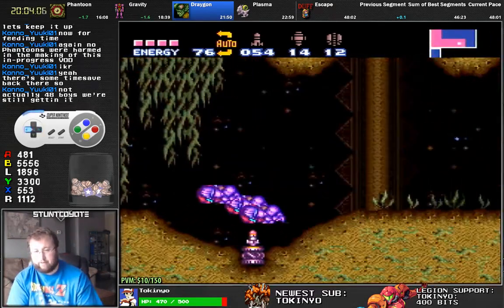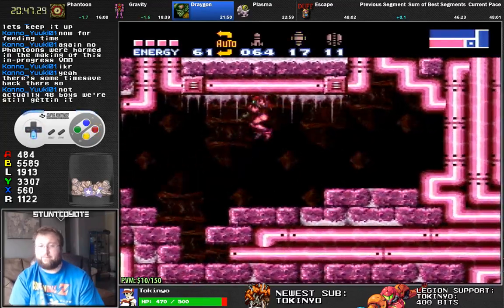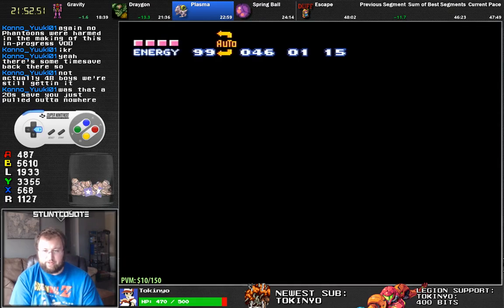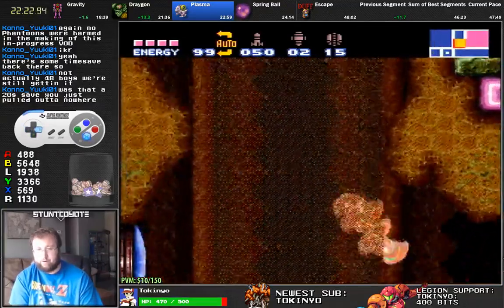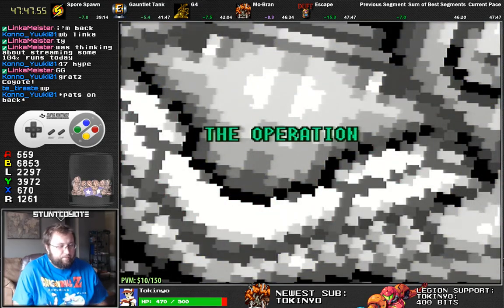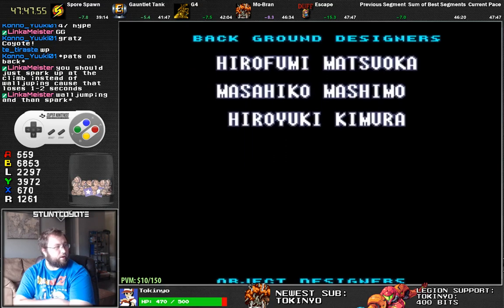Super Metroid: Project Base - 104% in 47:47